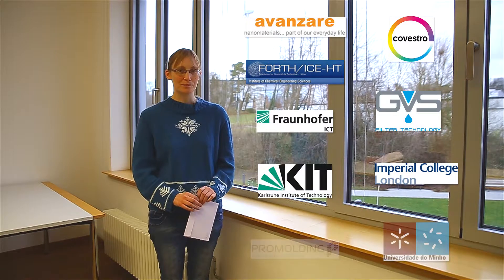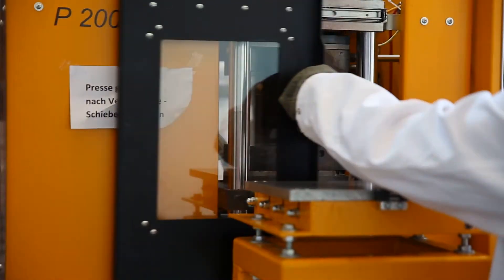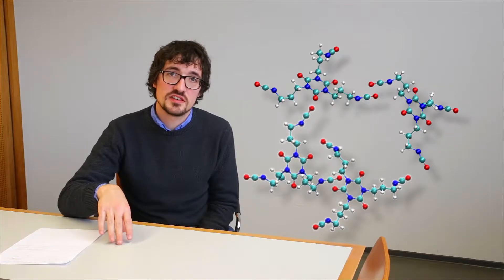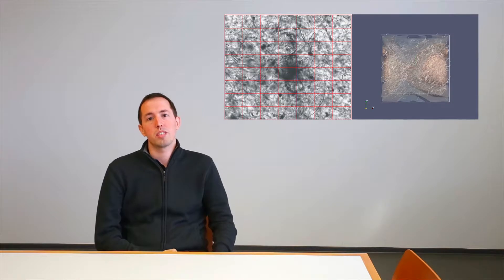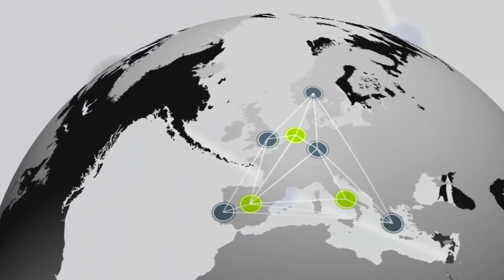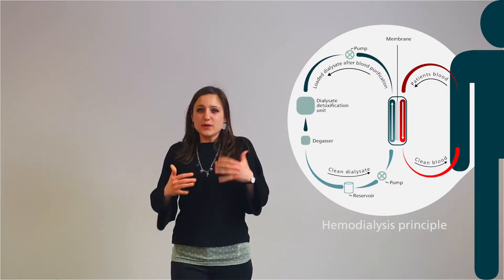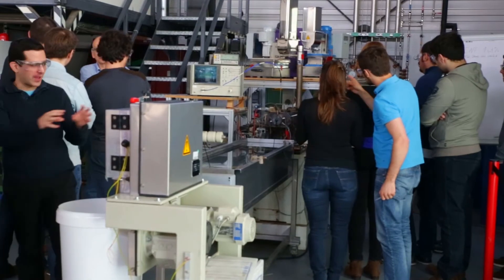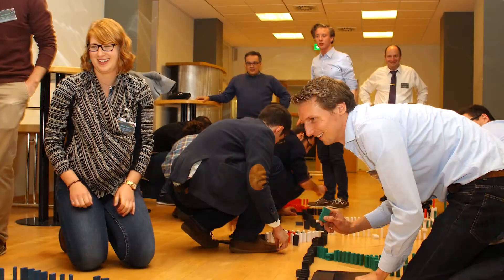TheLink project video - full version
This video introduces TheLink, which is a Marie-Sklodowska-Curie European Training Network funded by the EU.